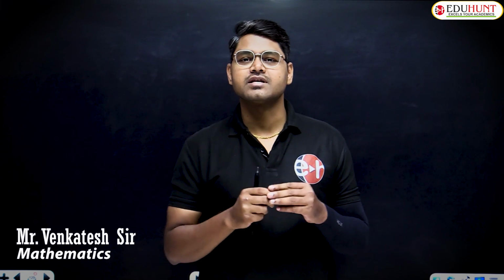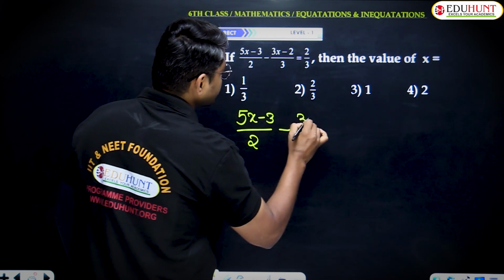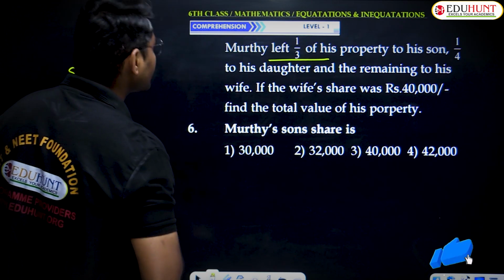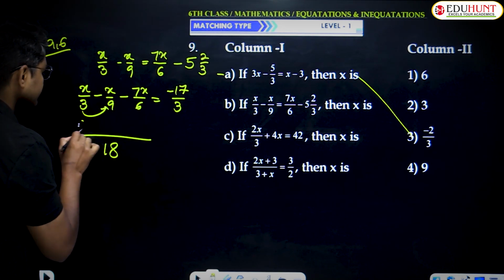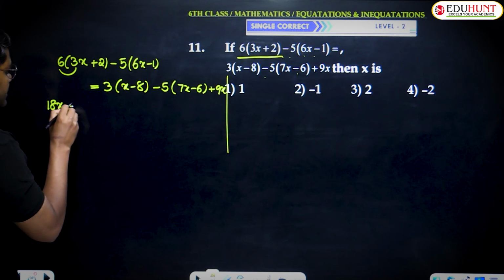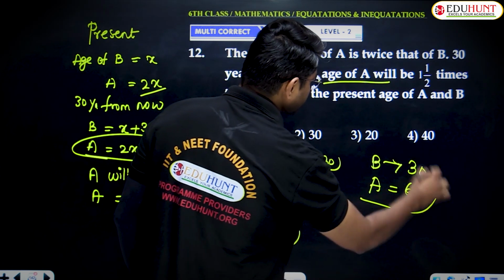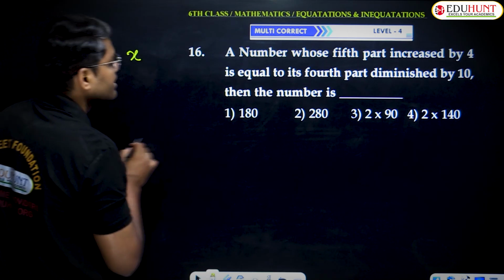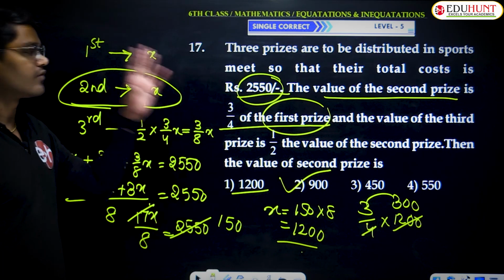ADVANCE MODEL, WS 1A QS NO 1 17